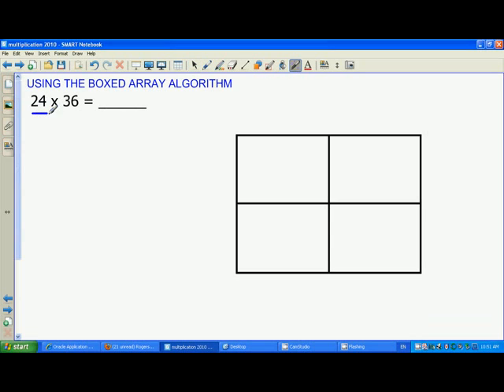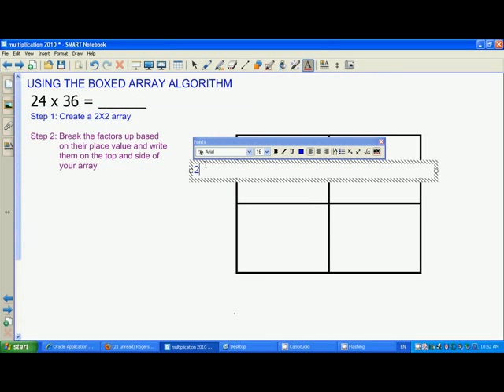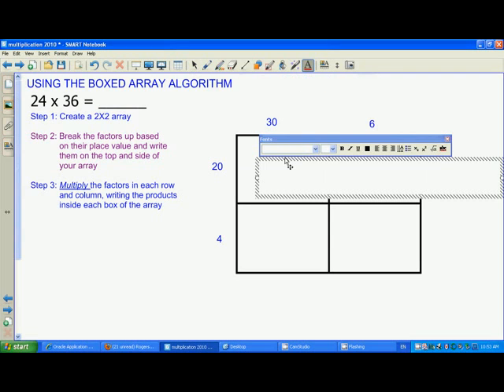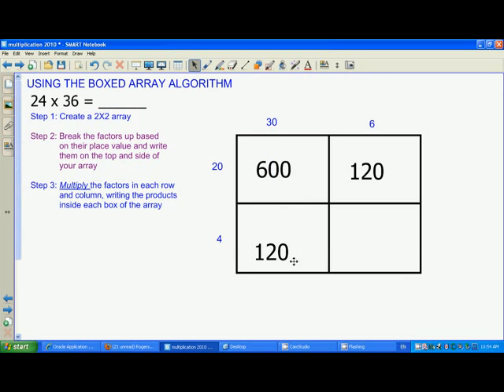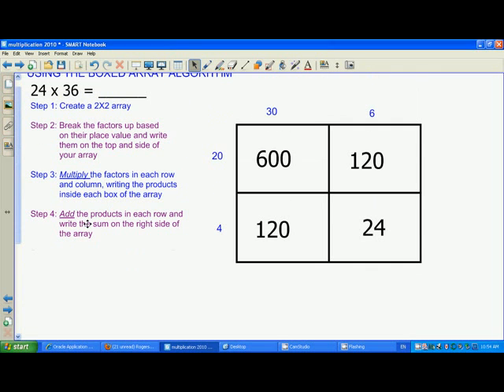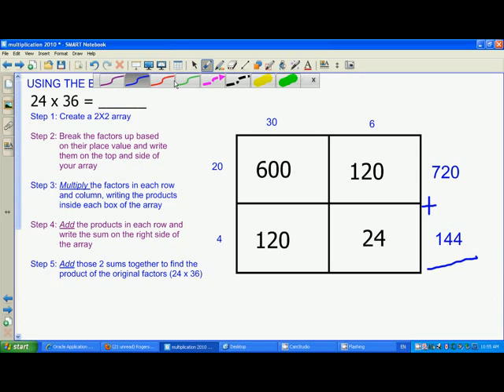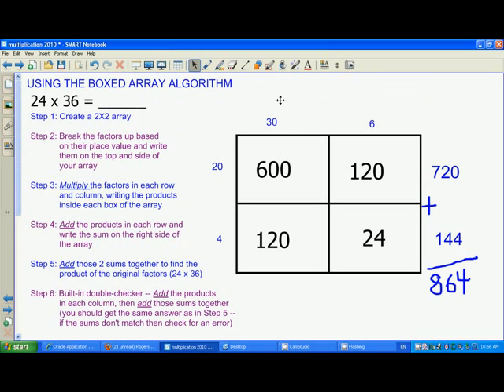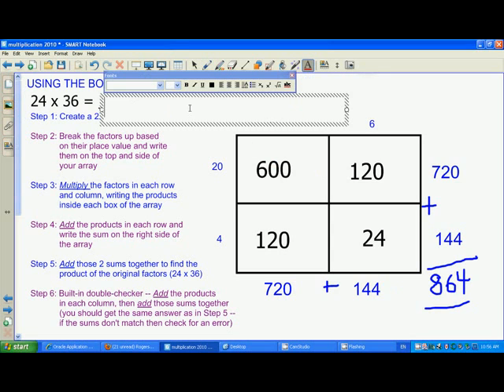Using the BOXED ARRAY to multiply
This is a multiplication algorithm we have been using in class. Check it out!